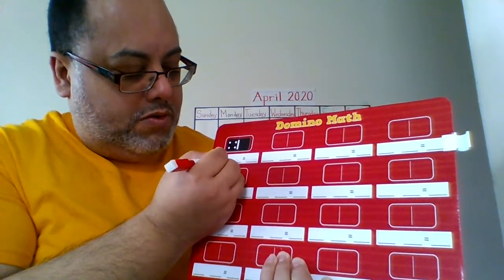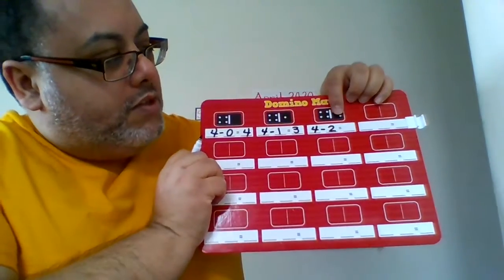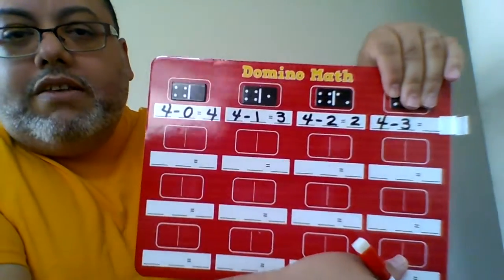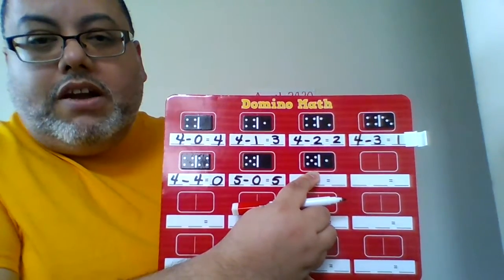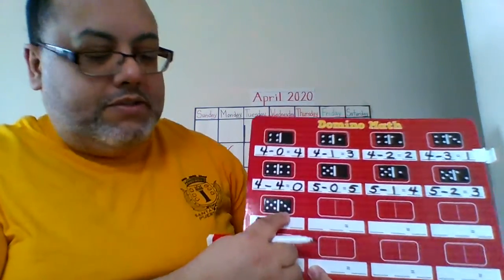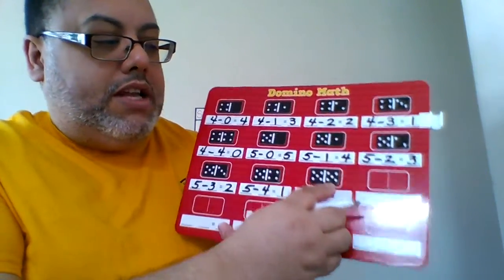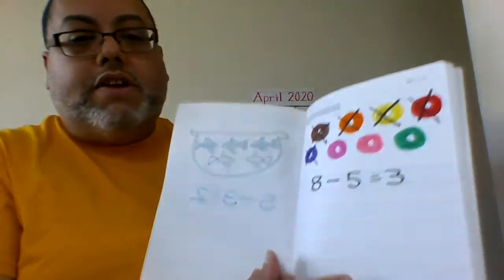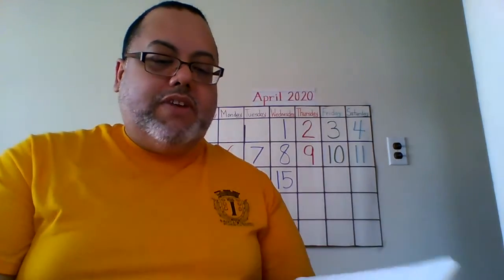Pre-K Math Subtracting with 4 and 5 using dominoes Mr. Rodriguez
The video is for preschoolers at Shubert School to connect with the teacher a long distance learning. Scholars will listen carefully the teacher how to subtract with dominoes with a 4 and 5.